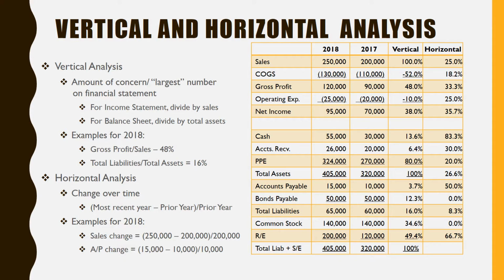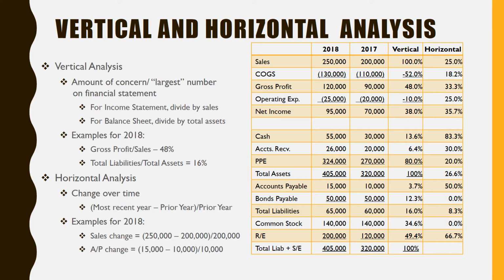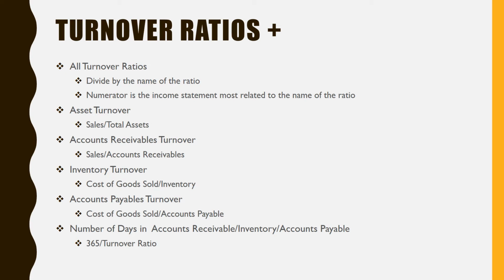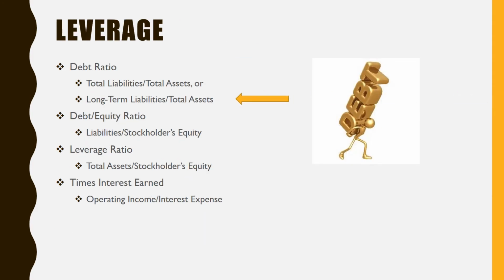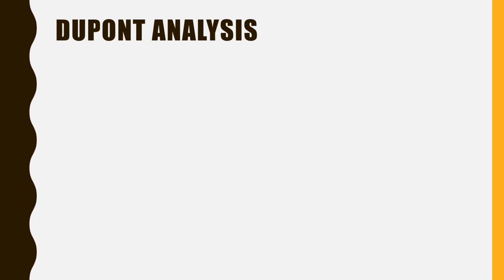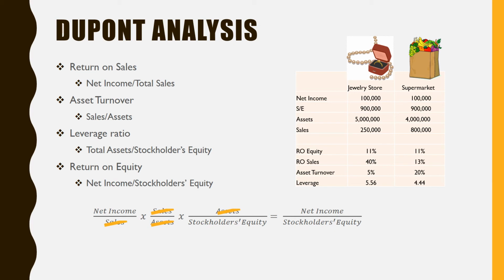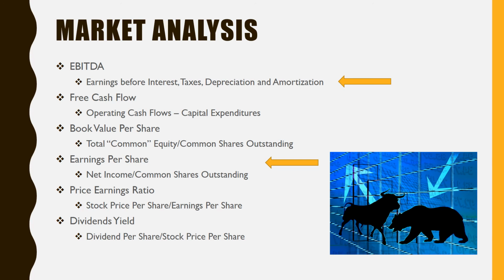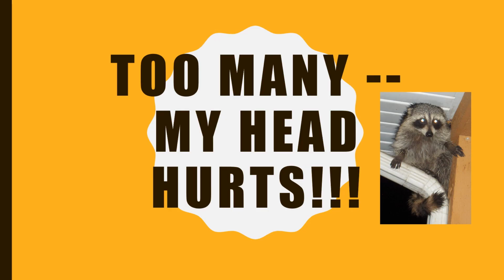Ratios - Accounting Basic Training